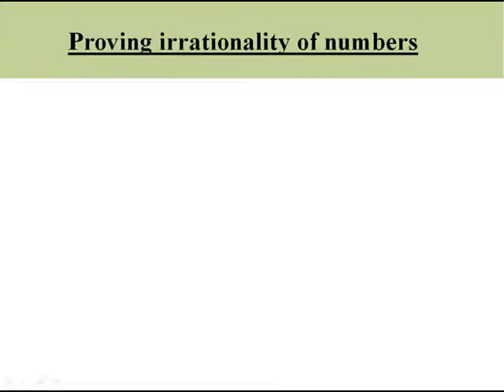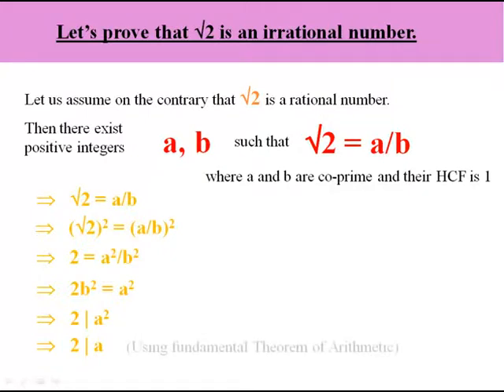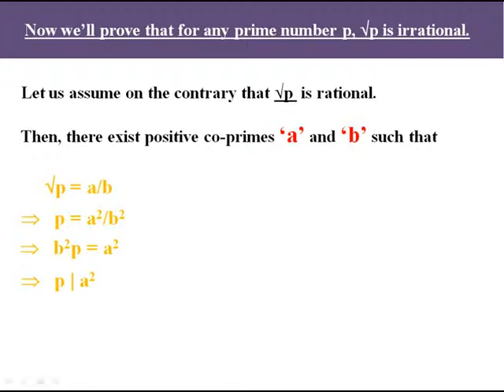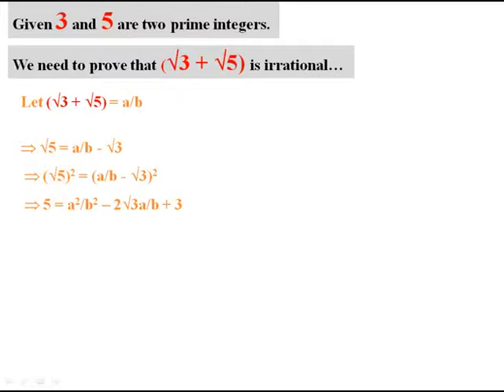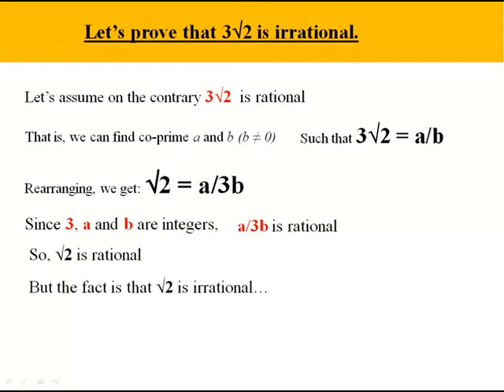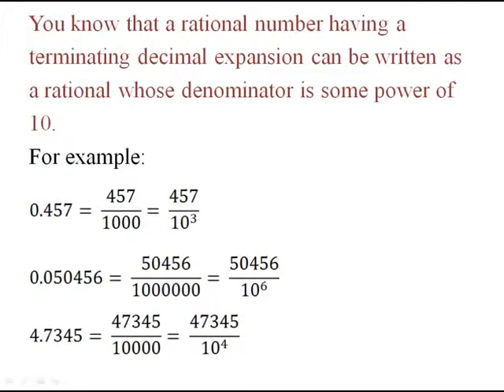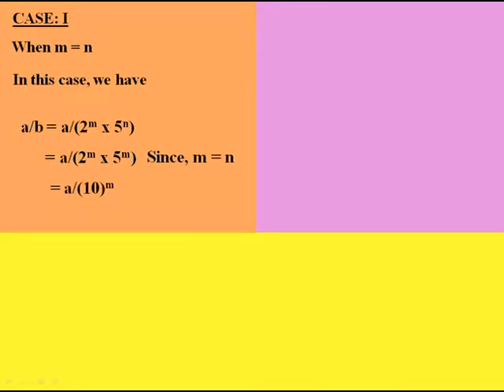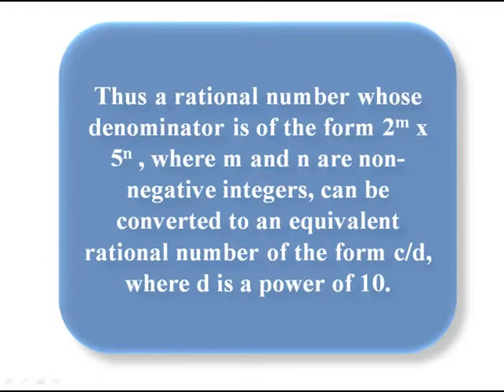Rational and Irrational Numbers